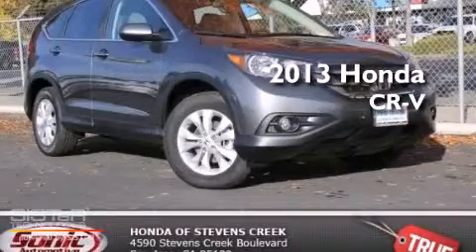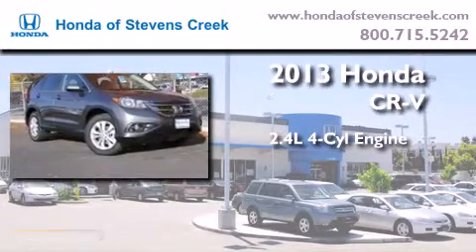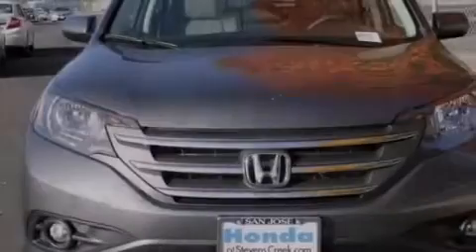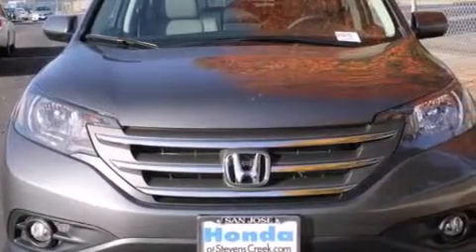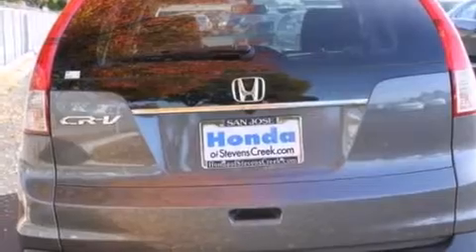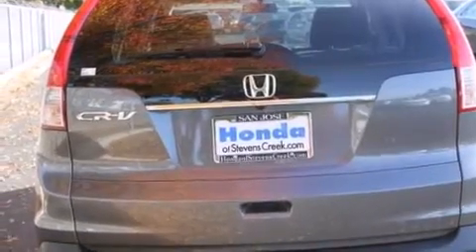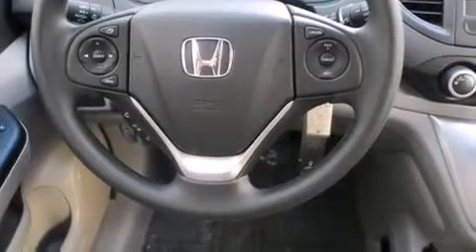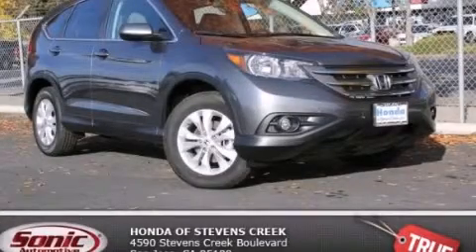2013 Honda CR-V San Jose CA 95129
Year : 2013
 Make : Honda
 Model : CR-V
 Engine : 2.4L I-4 cyl
 Trans . : 5-Speed Automatic
 Exterior : Gray

 2013 Honda CR-V San Jose CA